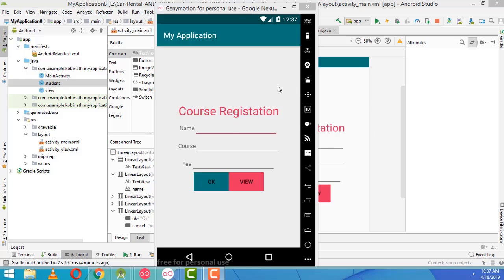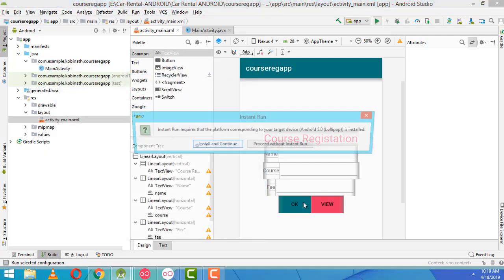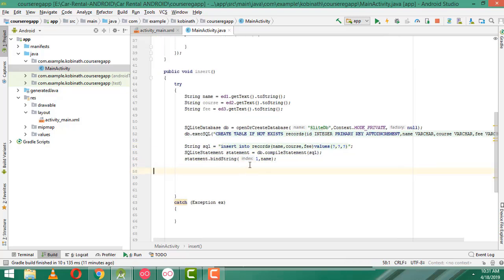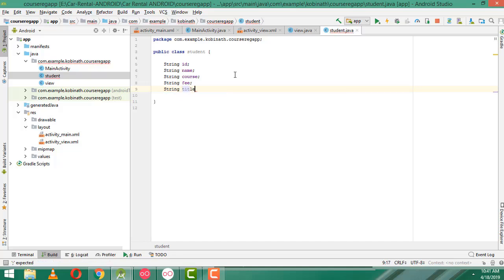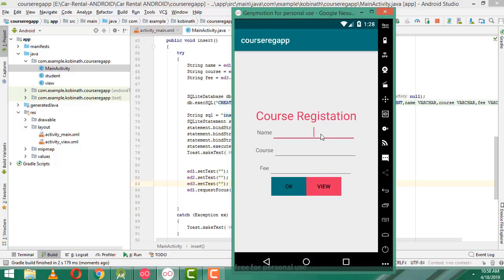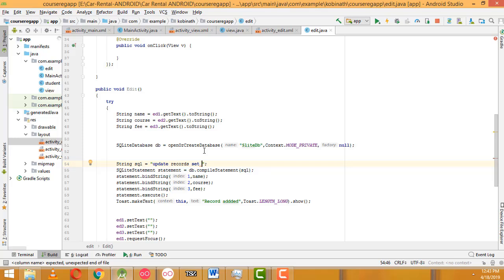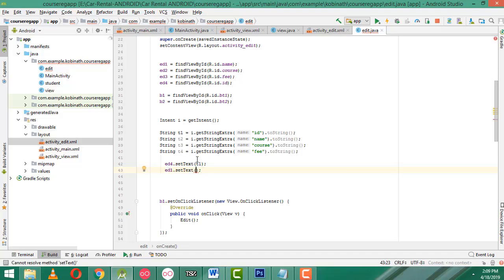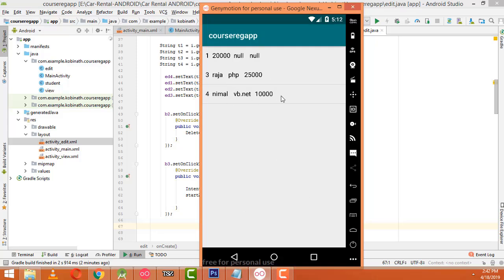Master Android Database with SQLite CRUD Operations Now!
Learn Android Database CRUD Operations from scratch and become a master of data storage and retrieval in Android app development. In this video, we'll cover the fundamentals of CRUD (Create, Read, Update, Delete) operations and how to implement them in your Android app using SQLite or Room database. You'll learn how to design and implement a robust database schema, perform CRUD operations using Android's SQLite API, and optimize your database for better performance. Whether you're a beginner or an experienced Android developer, this video will help you master Android database CRUD operations and take your app development skills to the next level. So, watch till the end and start building powerful Android apps with robust database capabilities.